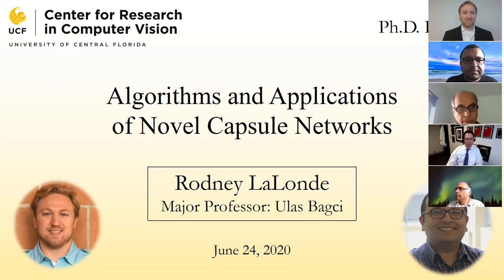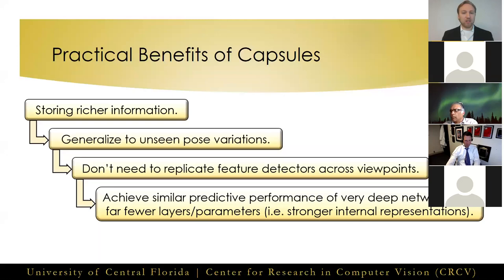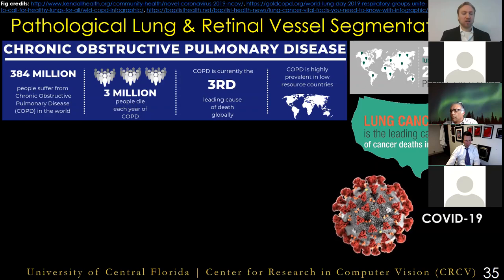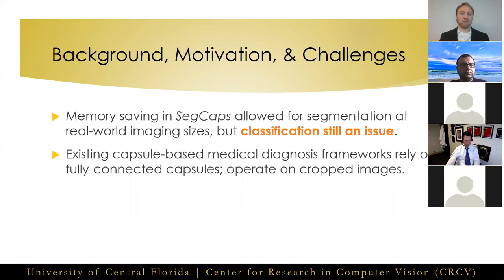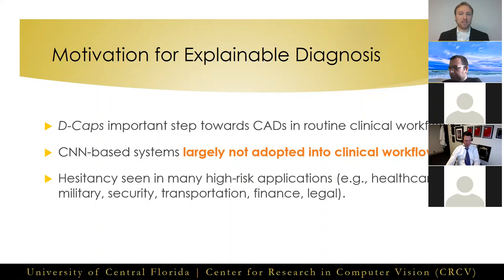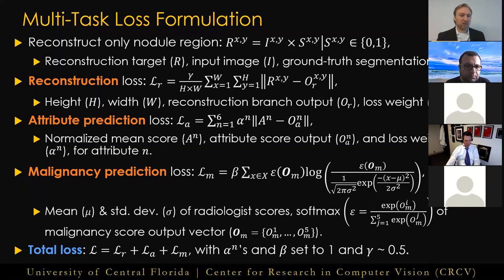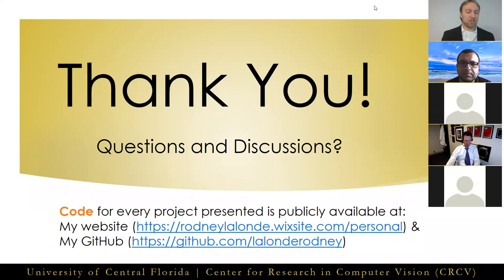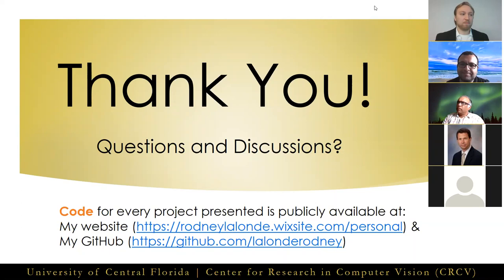Algorithms and Applications of Novel Capsule Networks | PhD Defense of Rodney LaLonde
Rodney LaLonde is a PhD student at the Center for Research in Computer Vision (CRCV) at the University of Central Florida (UCF). His dissertation is on the topic of algorithms and applications of novel capsule neural networks, with a focus on biomedical imaging applications. He successfully defending his PhD on June 24, 2020.